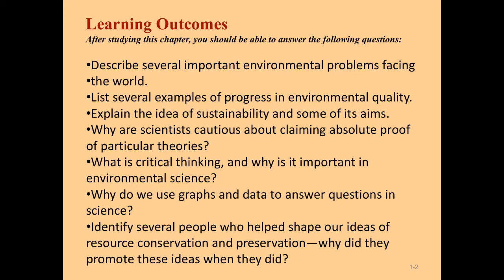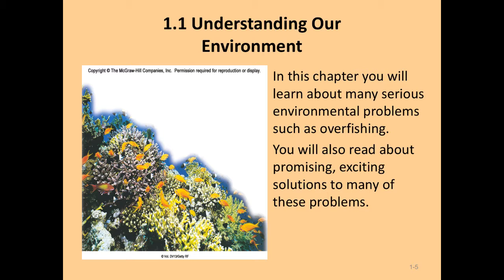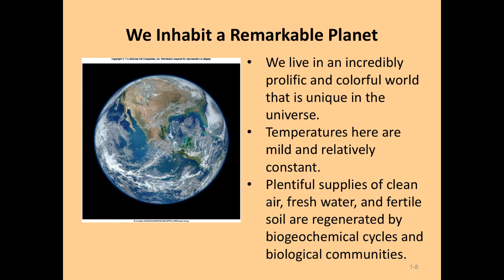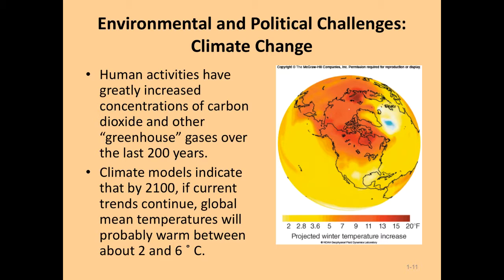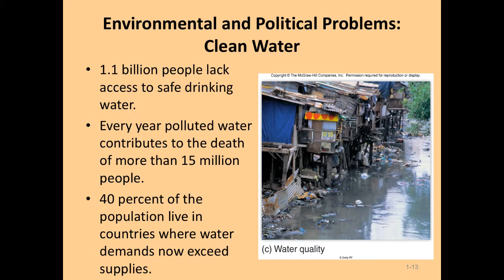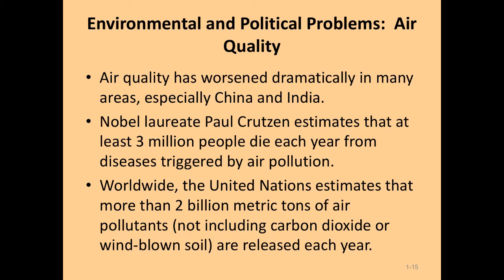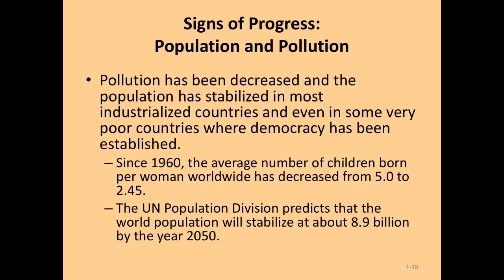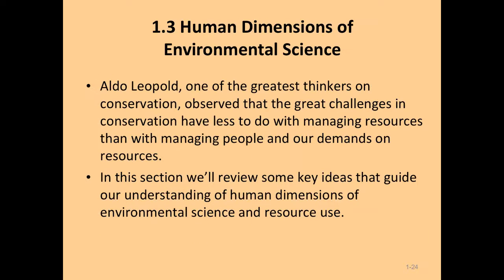BIOL 2306 Ch 1 Sec 1-2 Lecture